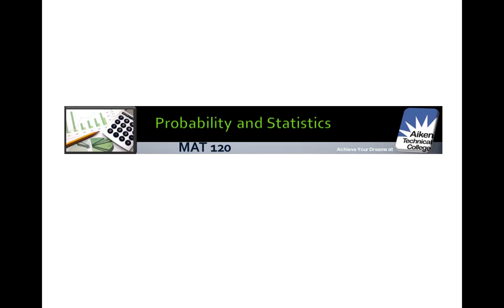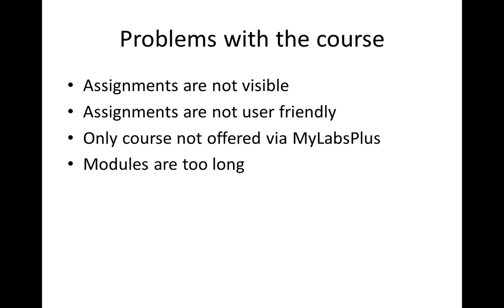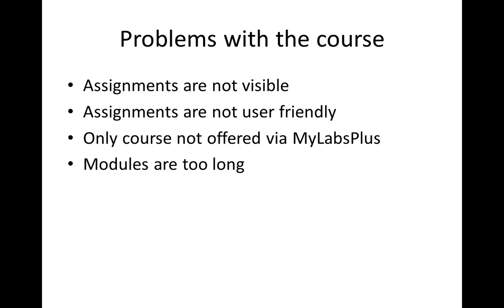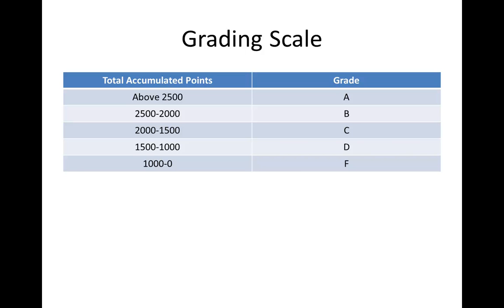MAT 120 Grading Scale